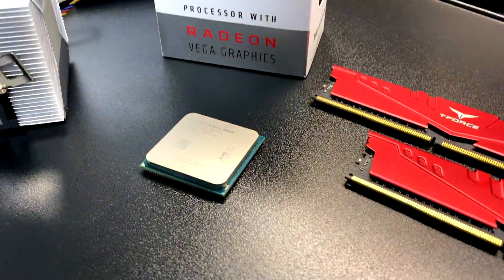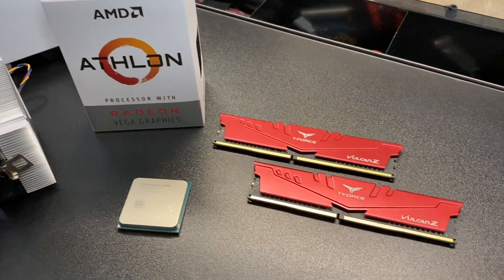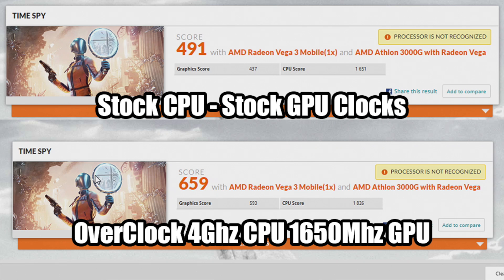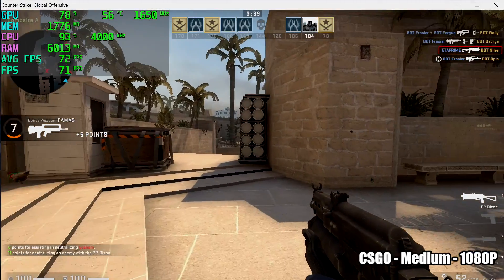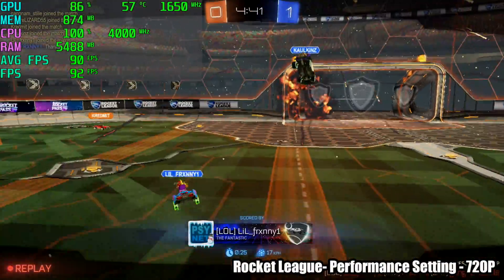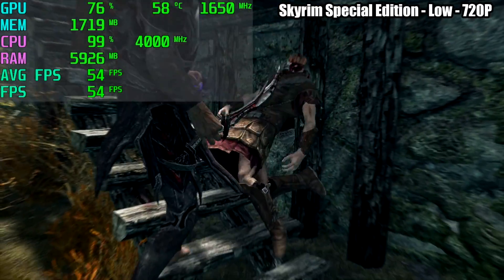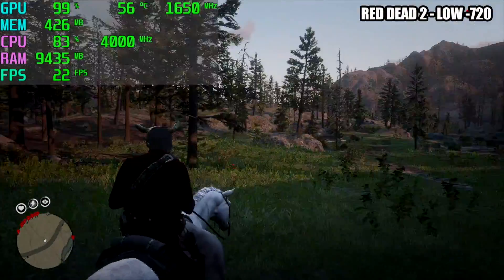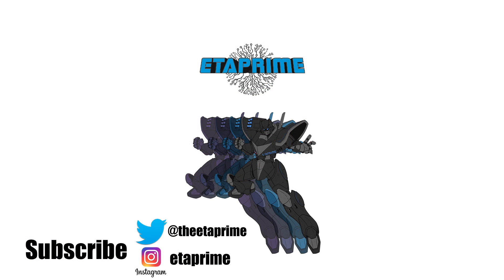AMD Athlon 3000G -Amazing Budget iGPU Performance!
In this video test out the all-new AMD Athlon 3000G APU with 2 Cores 4 Threads Clocked at 3.5Ghz and Built-in Radeon Vega # Graphics at 1100Mhz this is turning out to be an amazing Budget Gaming CPU!
Oh Yeah.. It's fully unlocked on the CPU and GPU side so overclocking is super easy and int only cost $50 USD!
Its not as powerful as the 2200g,2400g,3200g or the 3400g but for the price I think this is an awesome little APU!